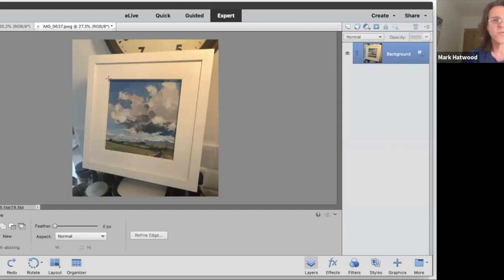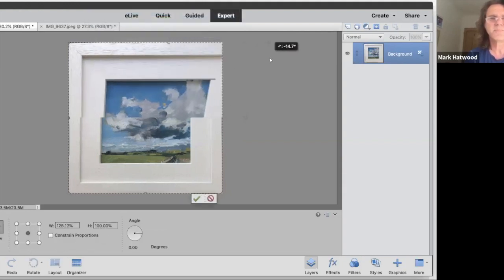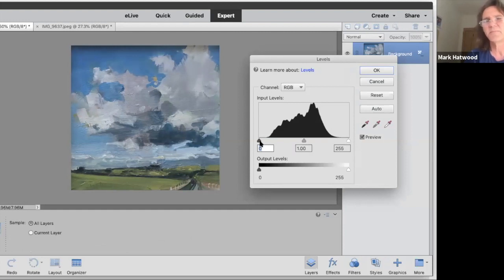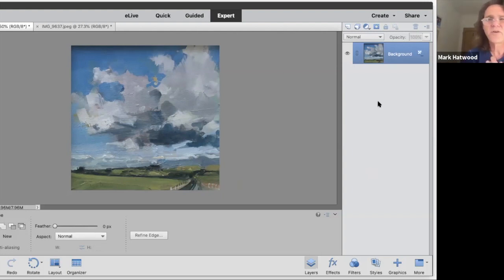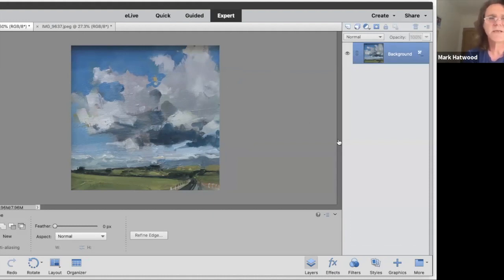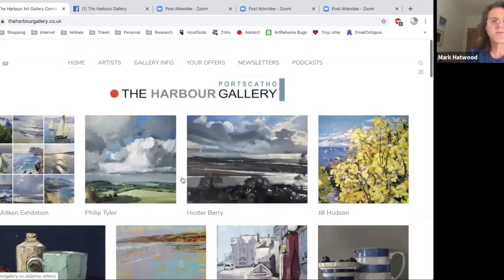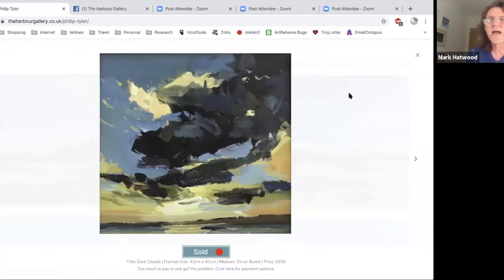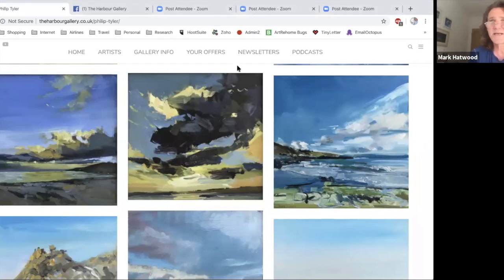Artist's Marketing Webinar 2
This webinar was part of 4 free seminars from author Mark David Hatwood FRSA to coincide with his Amazon bestselling book, The Artist's Handbook